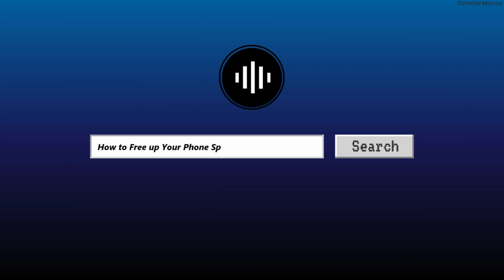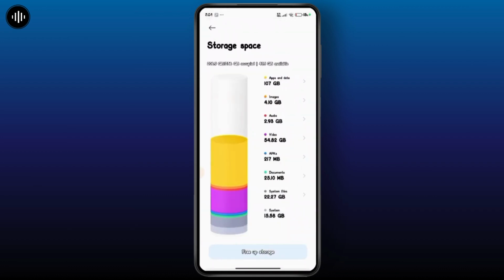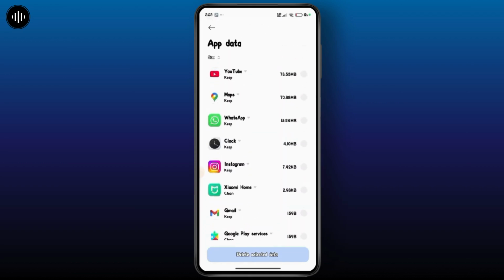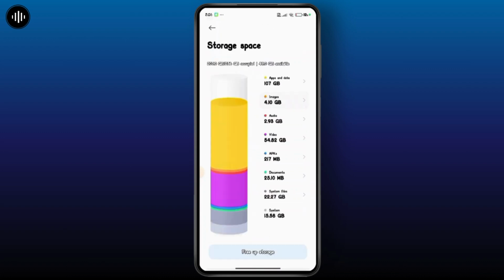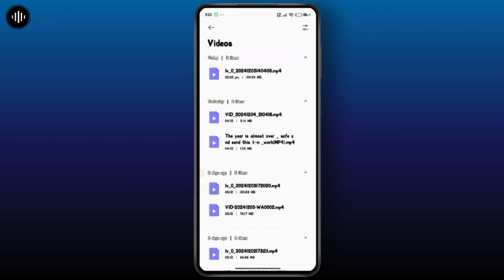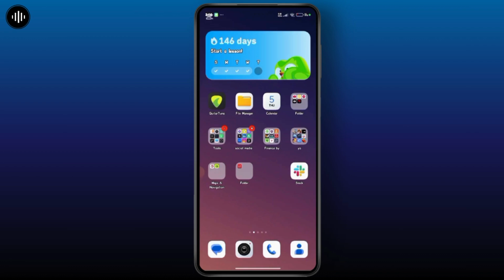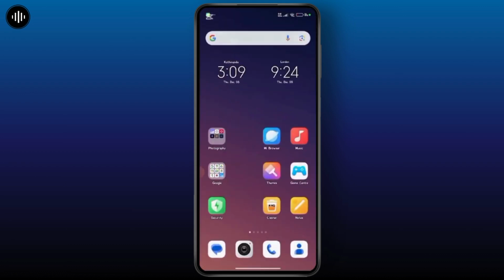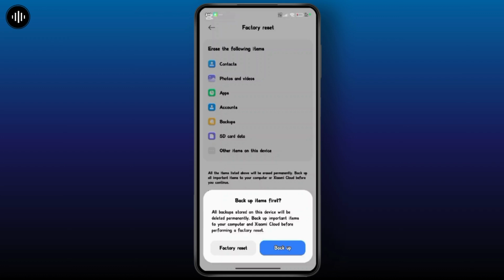How to free up your Phone space | Make your Phone FASTER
Learn how to free up space on your iPhone or Android phone and boost performance in this easy-to-follow tutorial. Whether you're looking to speed up your phone, clear storage, or optimize your device, we've got practical solutions for you!

In this video, you'll discover how to free up storage on iPhones and Android devices, how to make your old smartphone fast again, and how to improve your phone's performance.

Timestamps:
0:00 Introduction
0:40 Freeing Up Storage on iPhone
1:45 Freeing Up Storage on Android